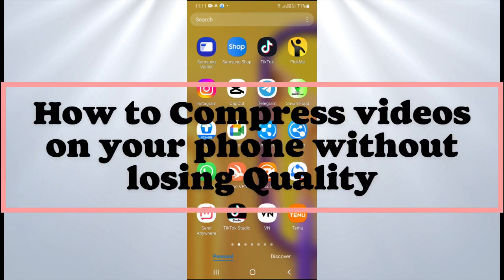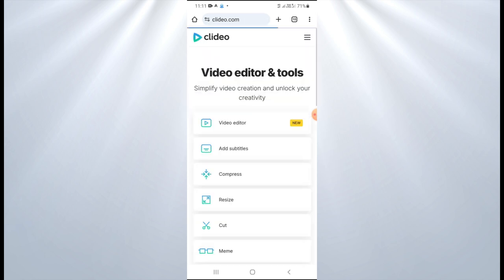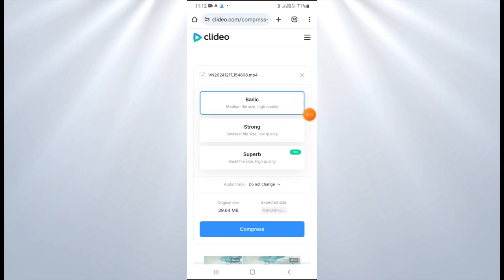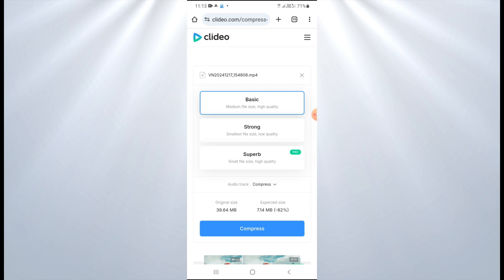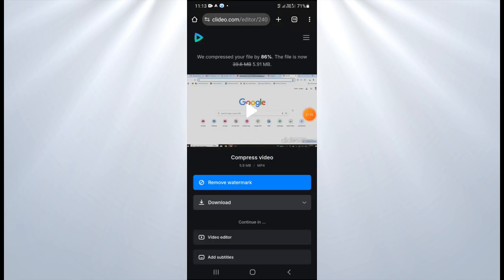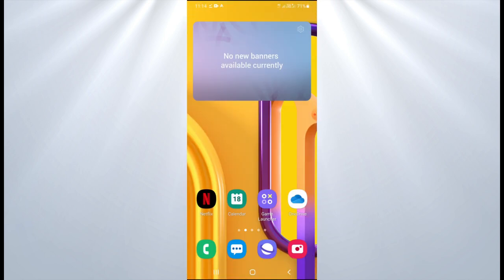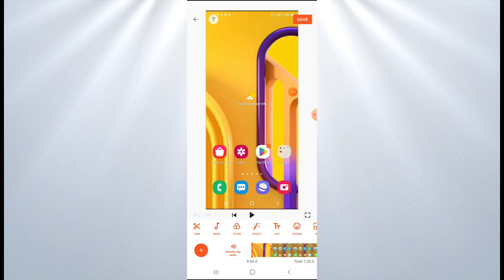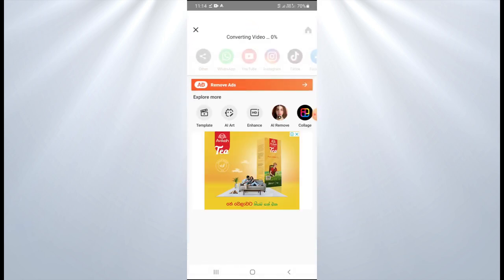How to compress videos on your phone without losing quality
Discover how to compress videos on your phone without losing quality! 🎥📱 This quick and easy tutorial will help you save storage space while keeping your videos sharp and clear. Perfect for sharing on social media, sending via email, or just optimizing your phone storage. 🚀

What you’ll learn:

 • The best apps for video compression

 • Step-by-step guide to compress videos

 • Tips to maintain high-quality visuals

Save time, save space, and keep your videos looking great! 🌟